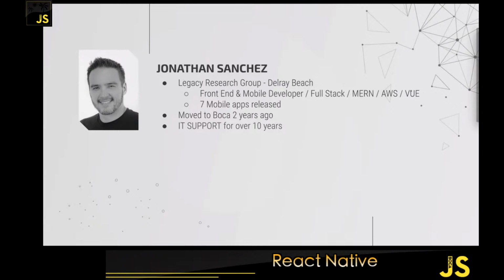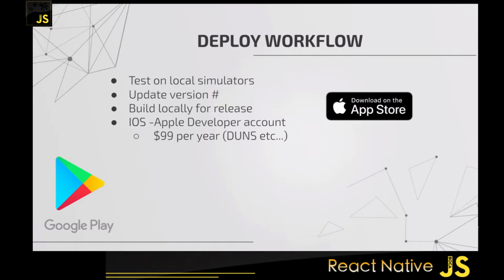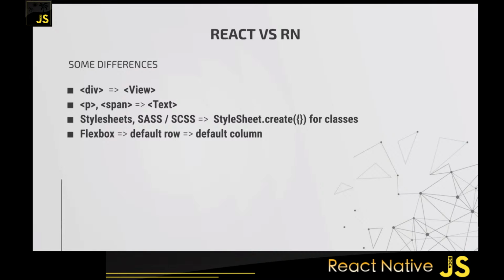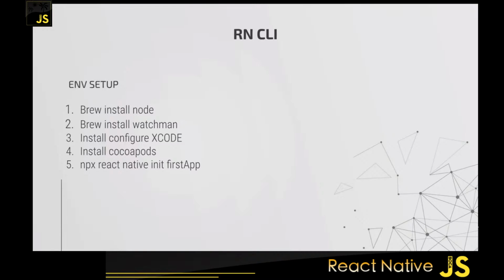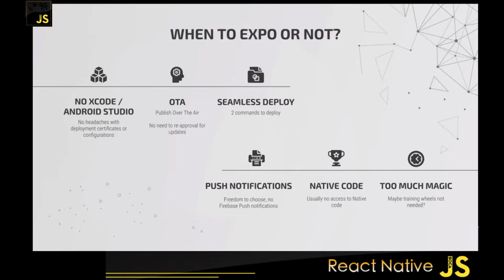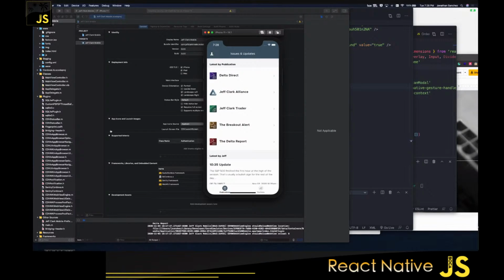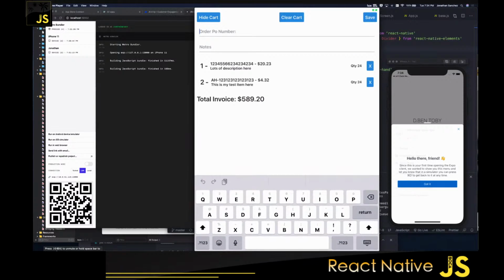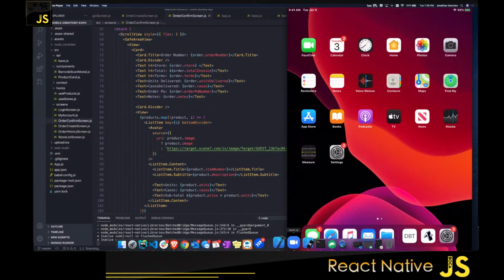BocaJS - React Native - Mobile Apps with React by Jonathan Sanchez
Create Native Mobile apps with your React Skills!

This Event was be hosted online.

React Native is used by many large corporations to solve the production of not having to have two different teams for Android and iOS development. Let alone having a third team for the website your business or organization need to deal with the same customers on all three.

Why not use ONE technology so that the experts in that technology can be the expert how ever your customers interact with your service.

Jonathan Sanchez will be our presenter today and will show us the differences between React (on the web) and React Native to build mobile apps.

What are the differences, and what are the things you have to look out for.